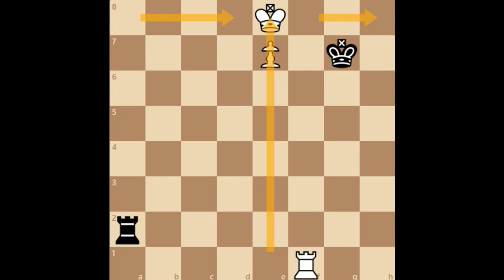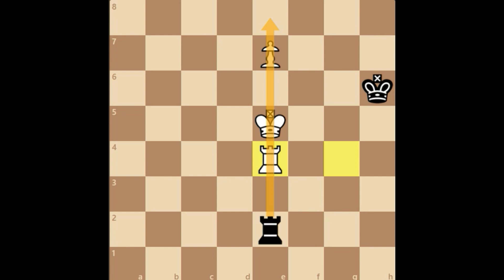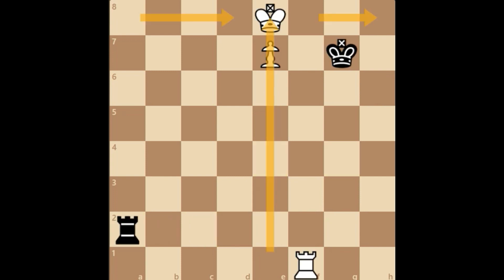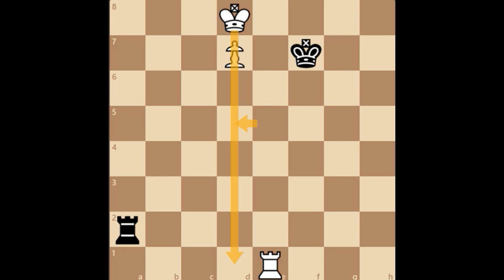Endgame 54 & 55- Rook & Pawn Vs Rook Endgames- 100 endgames you must know - jesus de la villa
100 Endgame You Must Know
Van Perlo's Endgames Tactics
Silman's Complete Endgame Course

Endgame 54 - Rule of distant effectiveness
Endgame 55 -  Knight 's pawn first rank defence